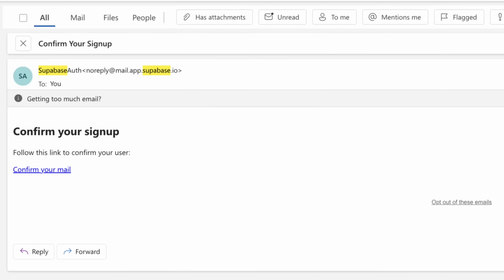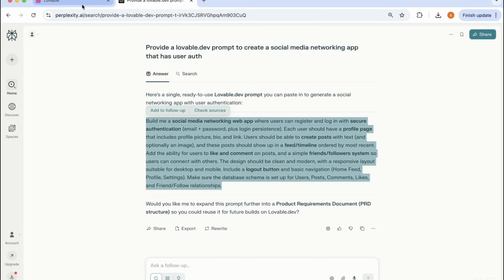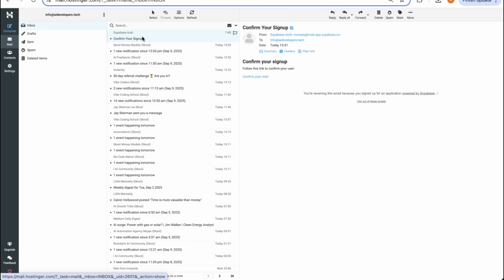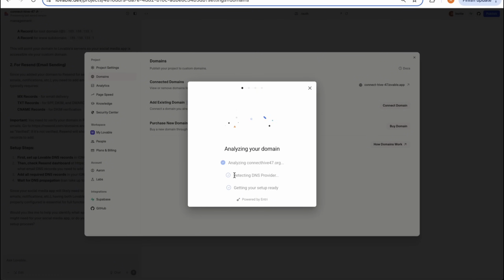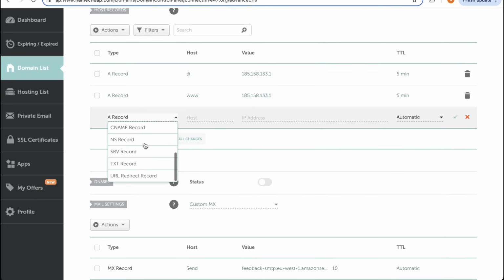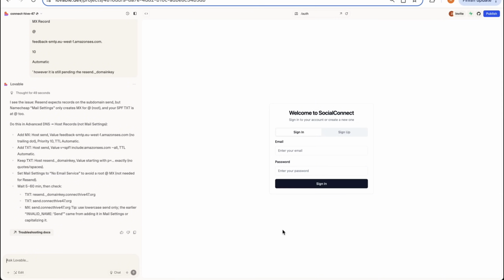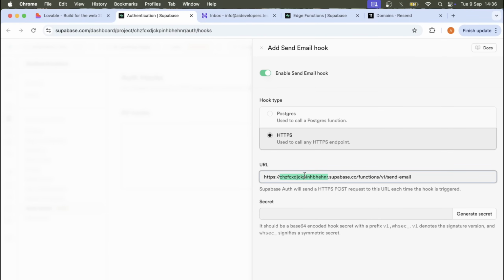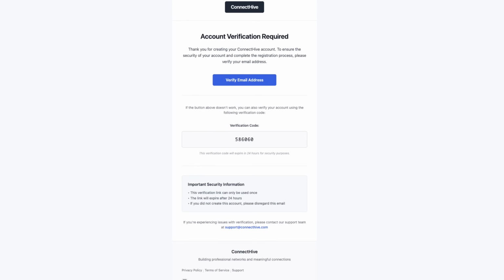How I Create Professional Emails for Client Apps with Resend + Lovable (For Beginners)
🧠 Join my FREE community - Vibe Coding School
Daily client leads, 90-day roadmap, profile/proposal reviews

Ship professional, client-ready app emails with Resend and Lovable—start to finish. In this beginner walkthrough, I set up a custom domain & verified sending, design on-brand templates in Lovable, wire a Supabase auth webhook to trigger emails, and run real test sends so you can launch with confidence (no “AI look,” just clean, branded email).

Connect & verify a custom domain in Resend

Design clean, reusable templates in Lovable

Set up a Supabase webhook to trigger emails

Do end-to-end testing for reliable delivery

Perfect if you’re landing your first client in 90 days and need production-quality emails fast.

Timestamps
0:00 Intro
0:40 Build the Lovable app
3:11 Buy & connect Namecheap domain to Lovable
3:53 Connect domain + set up Resend (DNS, templates)
6:57 Supabase auth webhook
7:50 Test email
8:40 Outro